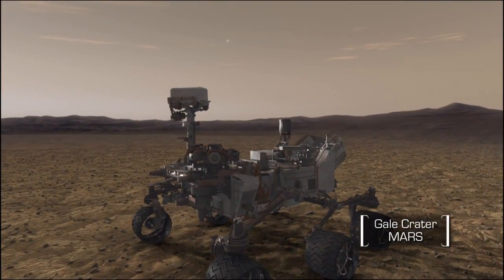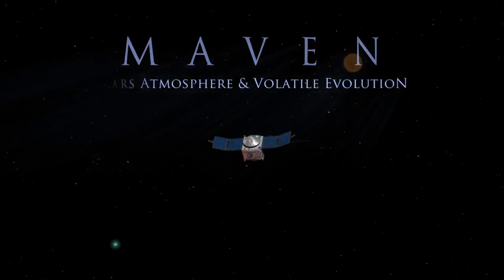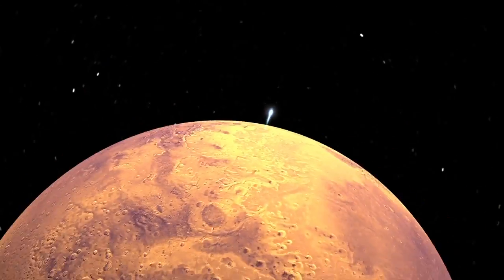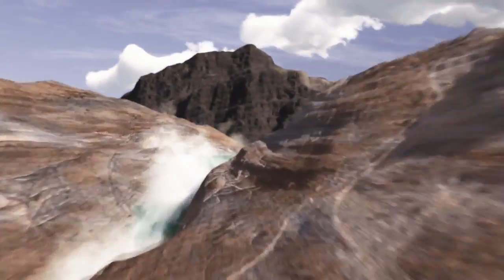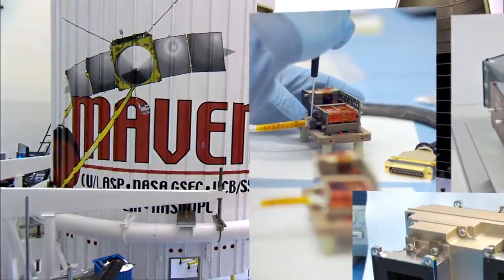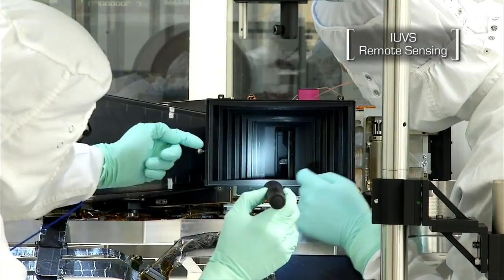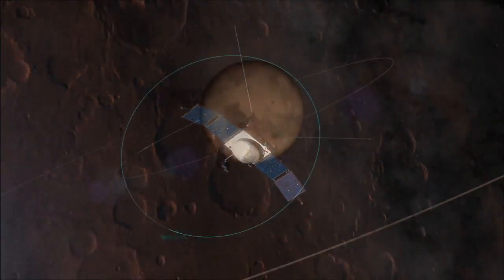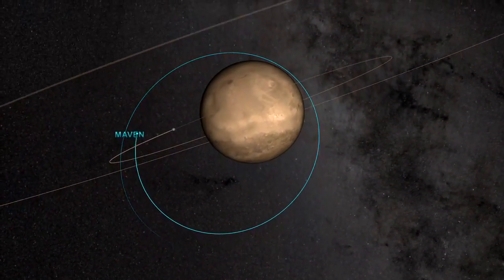NASA’s Mars MAVEN Needs Unusual Orbit To Study Atmosphere | Video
The Mars Atmosphere and Volatile EvolutioN (MAVEN) mission will study how the Mars’ atmosphere has changed over time, from a highly elliptical orbit peaking at more than 3800 miles from the surface.